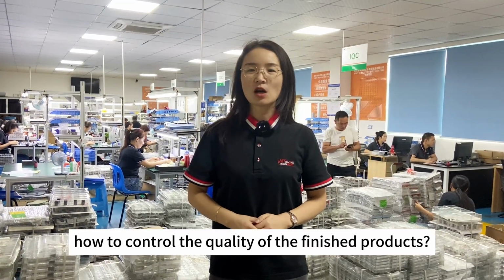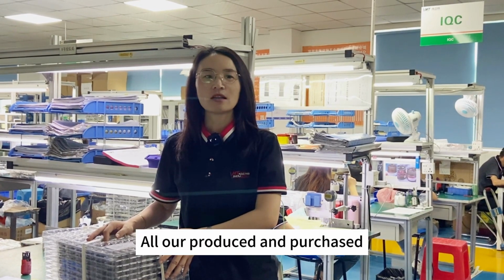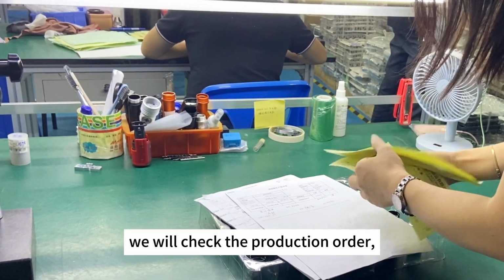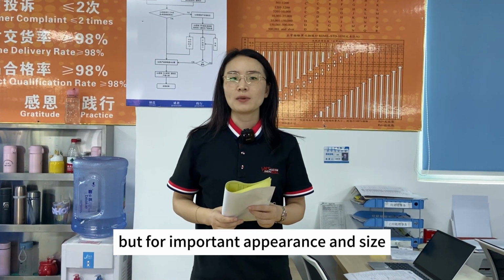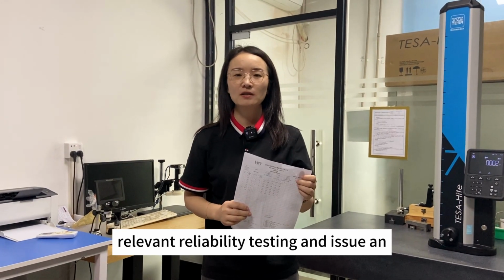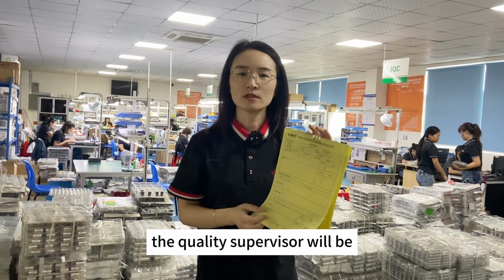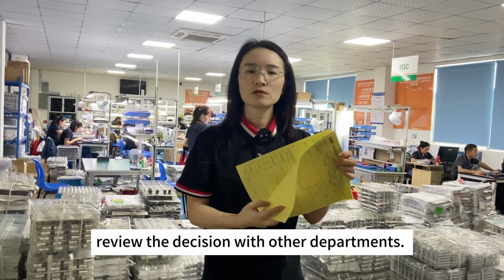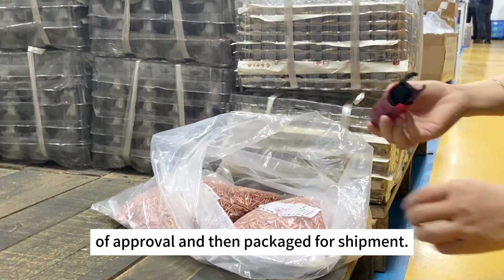IPQC Quality Control Process for CNC Machining Parts Factory - IQC & AQL - China VMT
In VMT, How to Control the Quality of Finished CNC Machining Parts? How to Ensure that the CNC Machining Parts Shipped to Customers are 100% in Line with Customer Requirements?
All our produced and purchased finished products will first enter our IQC for inspection.
During the inspection, we will check the production order, the incoming parts list, and the drawing.
Then sampling inspections are carried out according to AQL, but for important appearance and size need to be fully inspected.
In addition, products with special surface treatments must undergo relevant reliability testing and issue an inspection report.
When defects are found, we will issue the defect report, the quality supervisor will be notified as soon as possible to check again and determine whether to accept or reject. When the quality supervisor cannot make a decision, review the decision with other departments.
Qualified products need to be stamped with a seal of approval and then packaged for shipment.